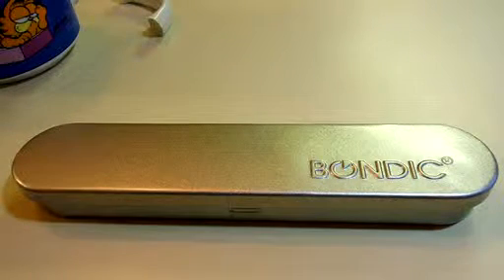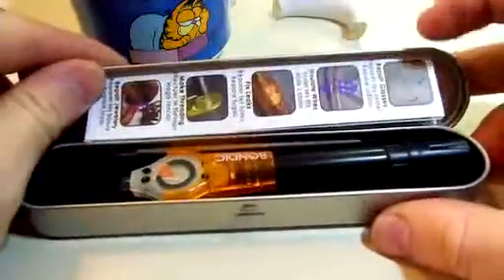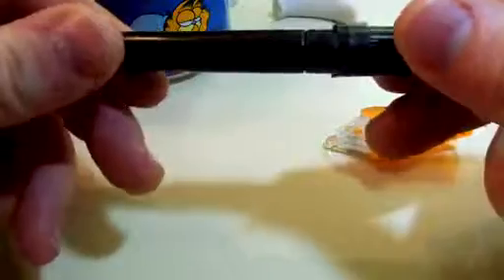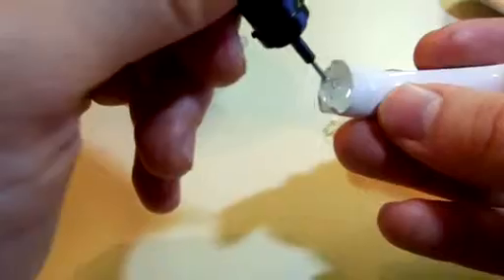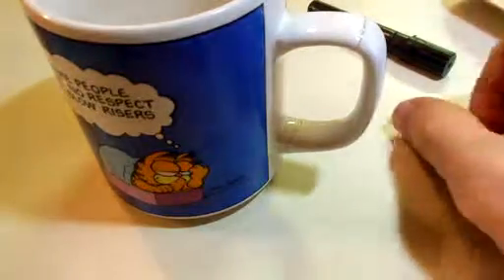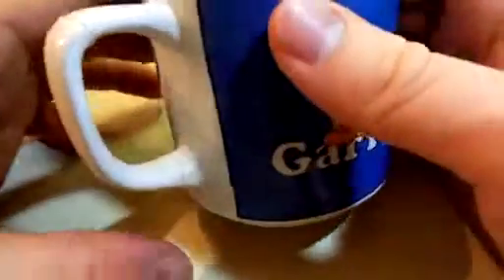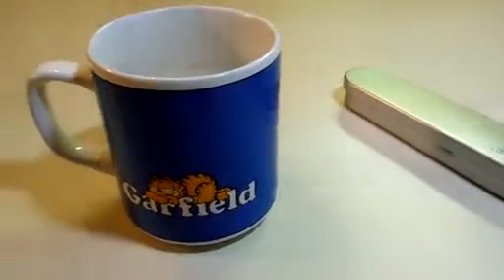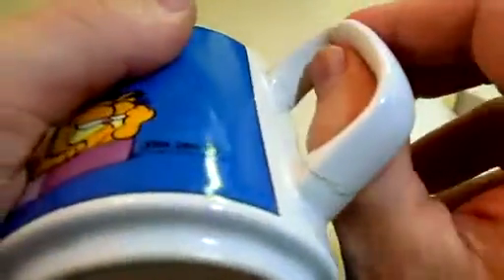Bondic, Repair Anything! Better Than Glue! Waterproof, Heat Resistant 100% Non Toxic And Made In USA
I have used many super glues on the market that say they hold what ever you need together for life. I have over the years found that to not be true. Plastic being one of the many things I have tried to fix and after a few days I have to glue the item again. Bondic has come out with a product that has solved my problems for fixing things in my home and guess what. Its not even really a glue! Thats right I said it. This is no a glue but it acts just the same as a glue would, Only this does not dry in open air and is non toxic. This set comes with 100 fixes and I have already used it 5 times in the few days I have had it. For example my favorite coffee mug that has been broken for a long time. No matter how many times I used super glue the handle would fall off after only a day. I tried many many times different ways and different products but once the glue had time to dry and I used the cup the handle would fall off again. I have not had the handle fall off since I put the Bondic on it. Im soo happy that I have my coffee cup back I almost cant stand it. In the video I show you how to use the Bondic and how well it works and its strength as I really tug on the handle a few times. I not worried to use my cup to drink my coffee. I have even used this to fix a molding piece that separates the carpet and the hardwood floors. I love how I can put the Bondic on what ever I need to fix and it wont dry in 2 seconds like traditional glues do. This wont actually dry until I use the included blue LED light. And when I turn the light in to the Bondic it only takes a few seconds to cure the liquid. So my floor molding that is rather large was able to be moved in to position after I put the Bondic on it and pressed the pieces together. If something moved I could reposition it then set the LED light on it to seal the deal. Bondic is even sand-able so I don't have any rough edges or noticeable areas where I used the Bondic. If I need a stronger hold I can layer the Bondic on top of each other. Each layer I cure with the LED then add the next layer. Easy peasy. Everything I needed came in the starter kit and is rated to last 1 full year. Also I now dont have to worry about the Bondic drying up in the nozzle like the super glues do. Definitely say everyone should have some Bondic in their home. The uses are endless and have applications to fix or even put together projects the non toxic way!. I picked this off of a list of things needing a review at a discounted rate or free and gave my unbiased honest opinion.